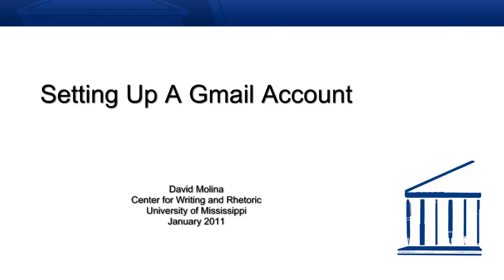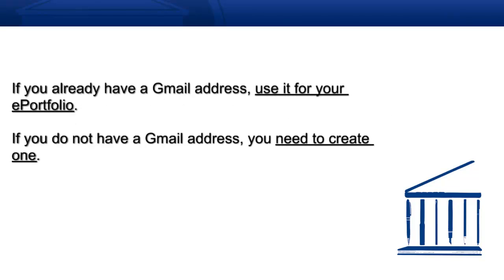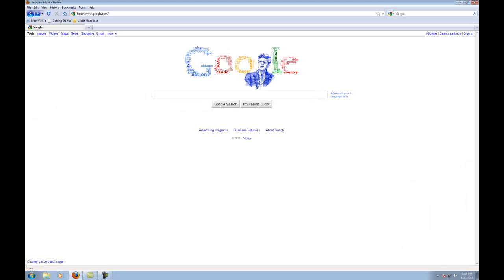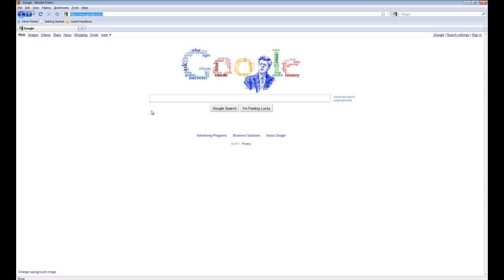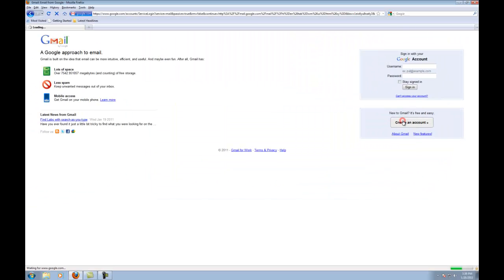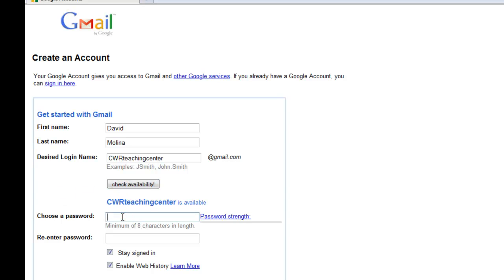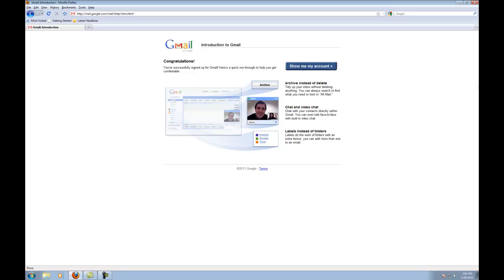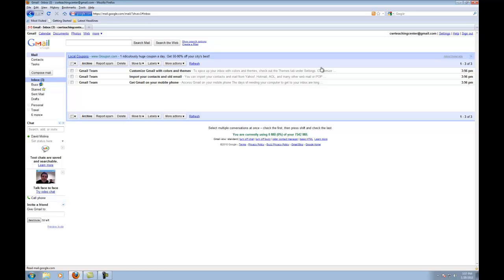CWR: Setting up a Gmail Account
In this screencast, we walk you through the process of setting up a Gmail account, which you will use to create a Google Site for your ePortfolio